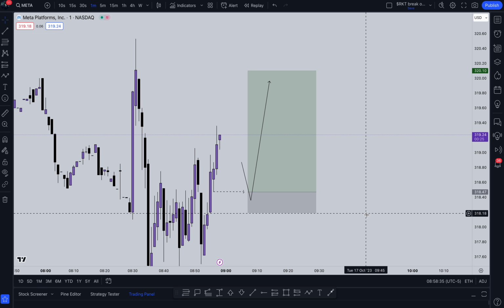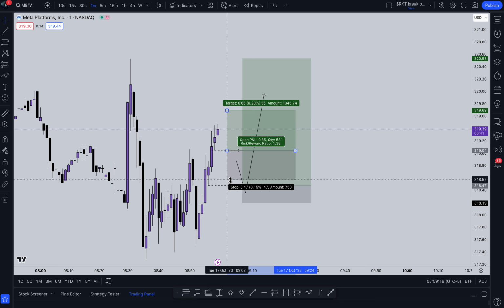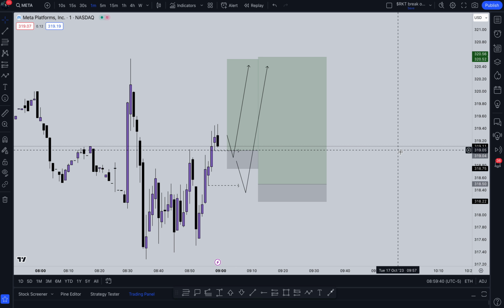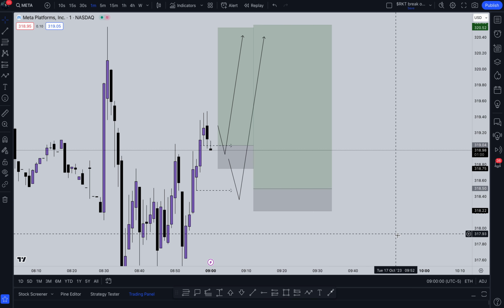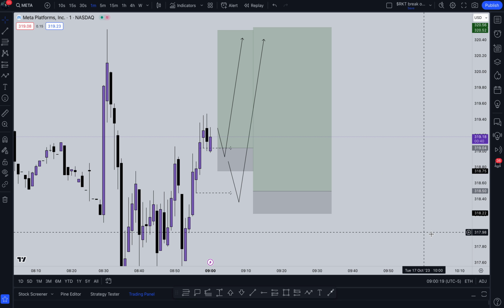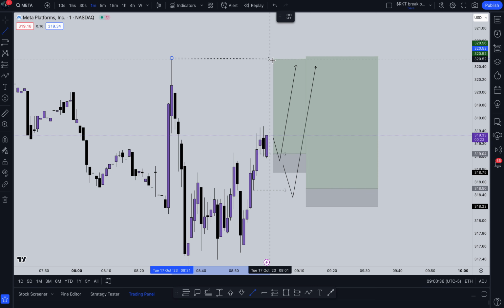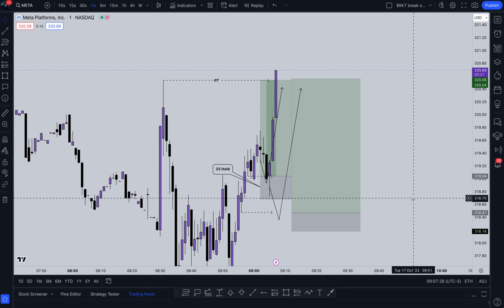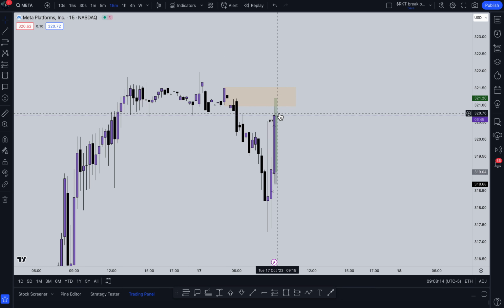The REALITY of Trading INTRADAY